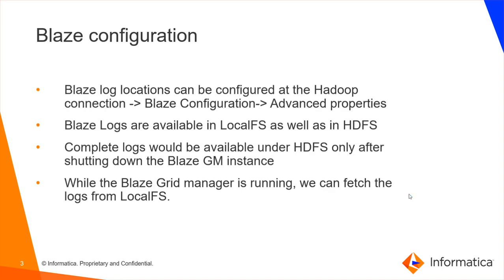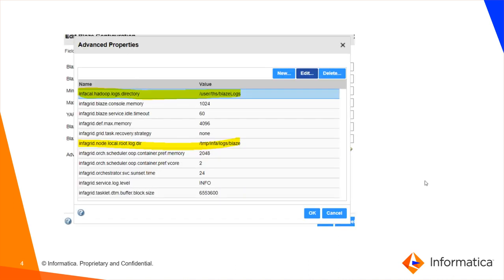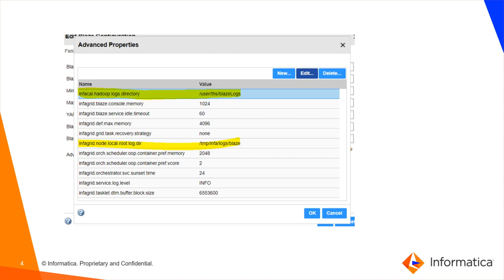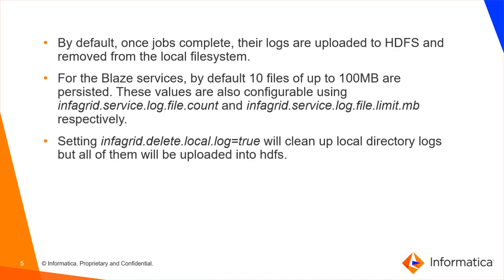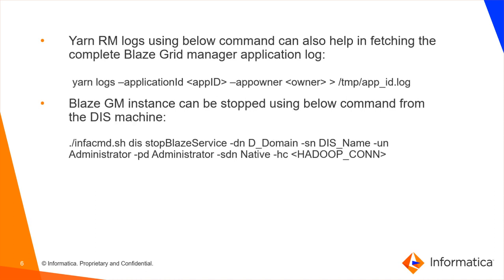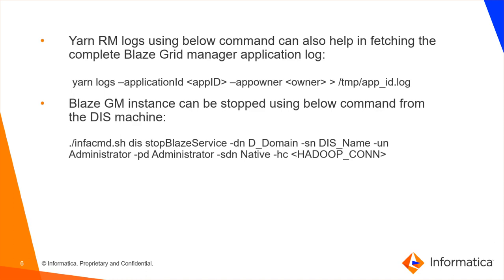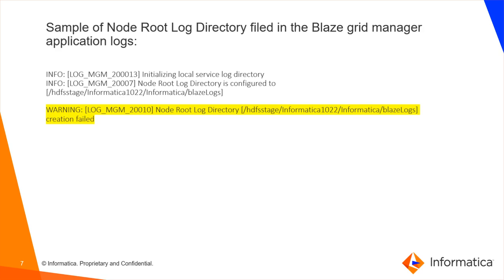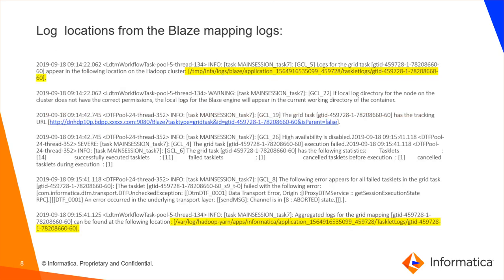How to Change the Blaze Log Location in BDM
This video explains how to change the Blaze log location in BDM.

Expertise: Intermediate
User type: Administrator, Developer
Category: Administration, Configuration
Project Phase: Configure , Implement
Problem Type: Configuration